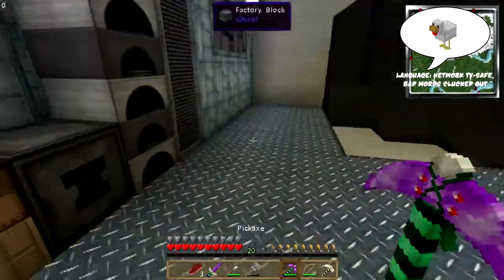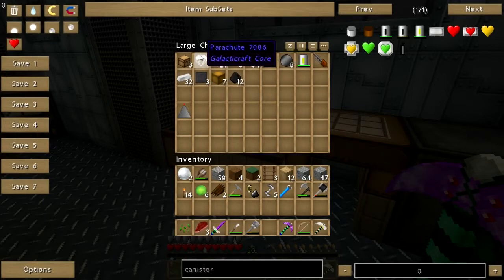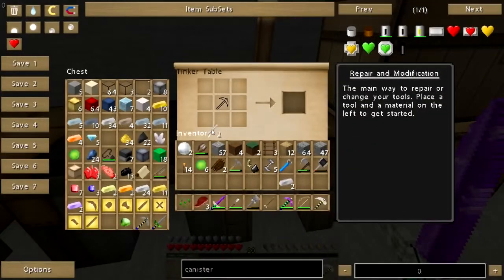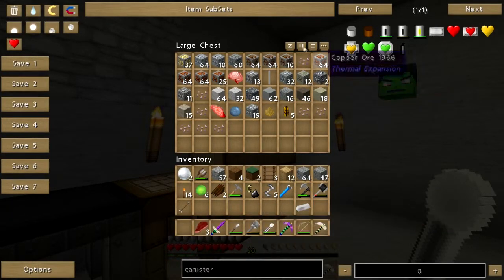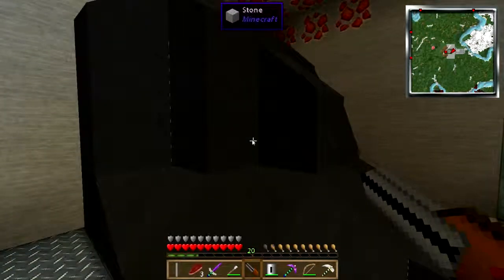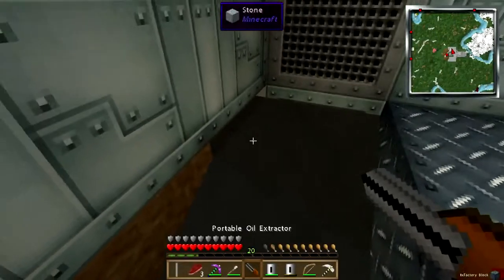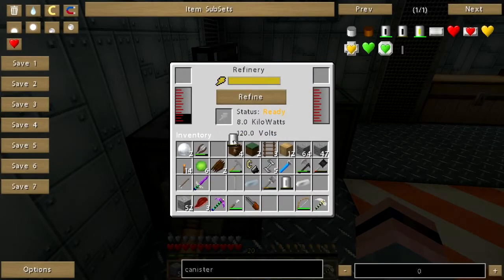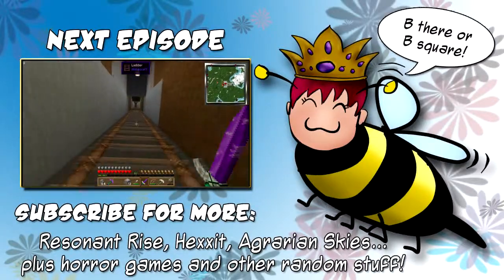Attack of the B-Team: Queen of the B's Pt. 45 - Rocket Room Cleanup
I clean up the rest of the oil in the newly-decorated rocket room, and also go visit the Darwin mob room to see what Pikachu and Endermon's new baby looks like (disturbing, is what it looks like) and scrape skin off a chicken for later genetic modification use.